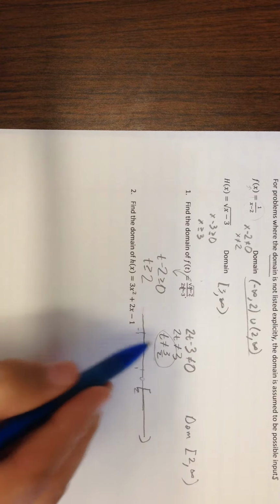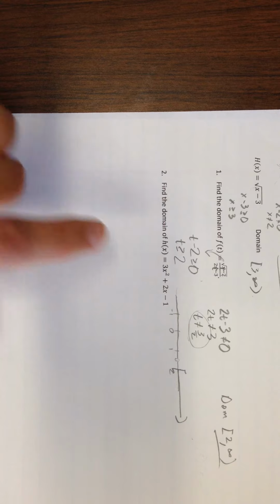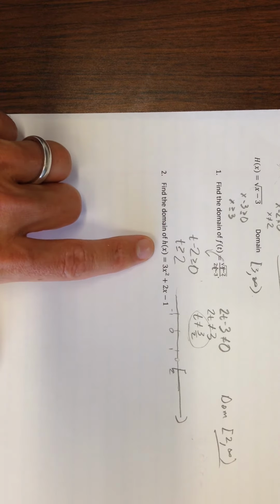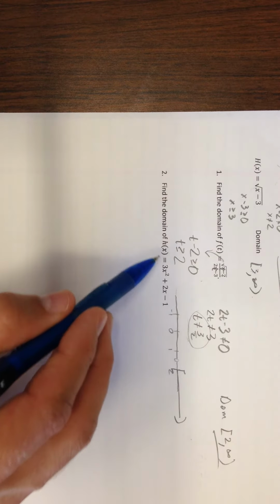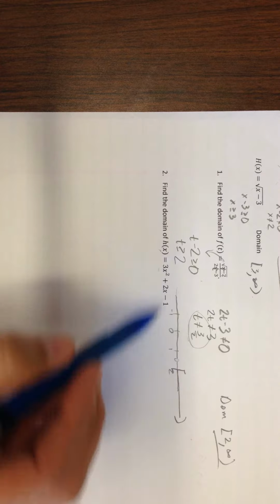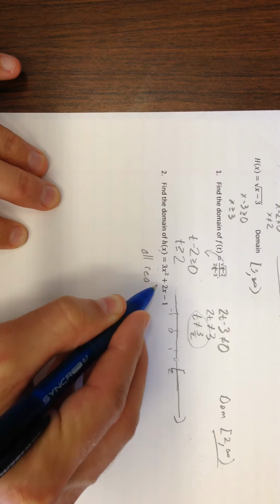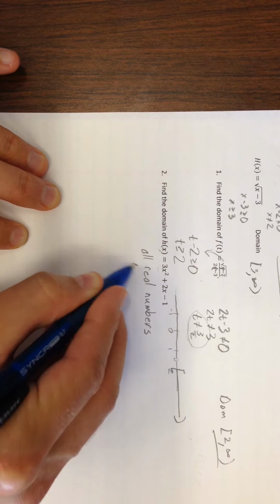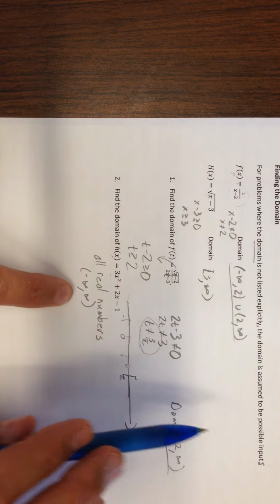Finding Domains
We find domains of functions using their equations -specifically rational functions and square root functions